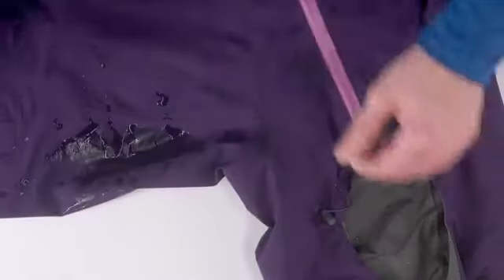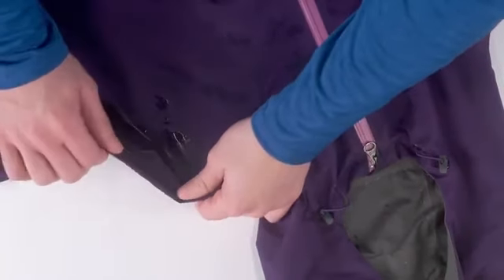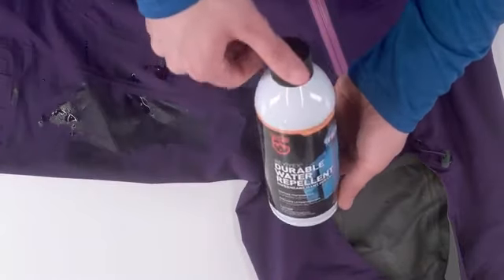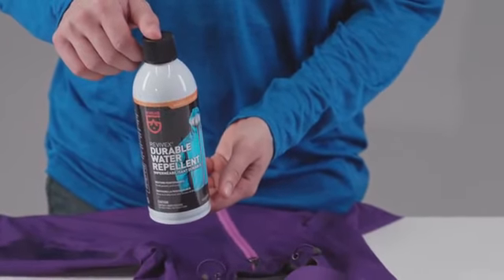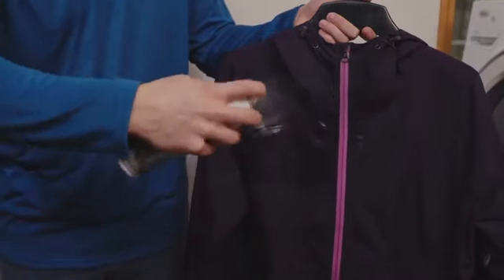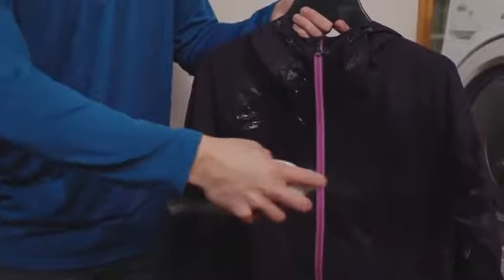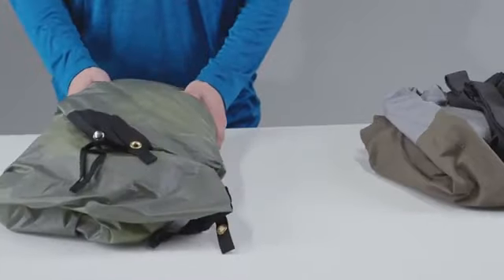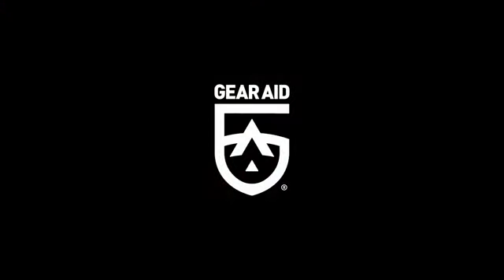GEAR AID Revivex Durable Water Repellent - preparat do impregnacji odzieży membranowej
GEAR AID Revivex Durable Water Repellent - płyn z rozpylaczem do impregnacji kurtek, spodni i innej wodoodpornej odzieży. Impregnat w spray'u zabezpieczający odzież przed deszczem i wzmacniający jej wodoodporne właściwości. Dzięki stosowaniu preparatu odzież jest bardziej odporna działanie np. deszczu, śniegu. Można go stosować przy wszelkiego rodzaju odzieży z membraną: kurtek, spodni, kamizelek czy np. zewnętrznej strony namiotów.

Preparat Gear Aid Revivex Durable Water dostępny jest w naszym sklepie, h-f.pl